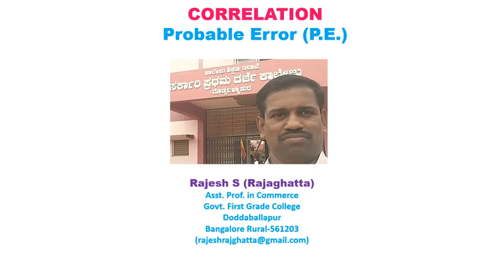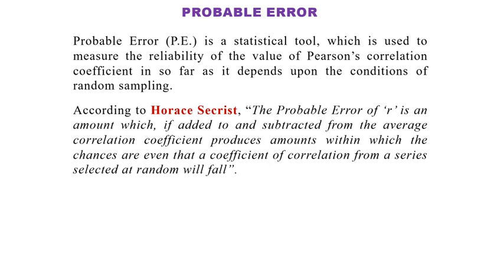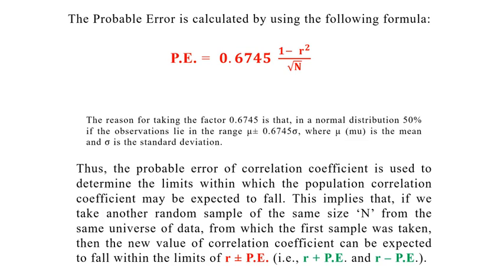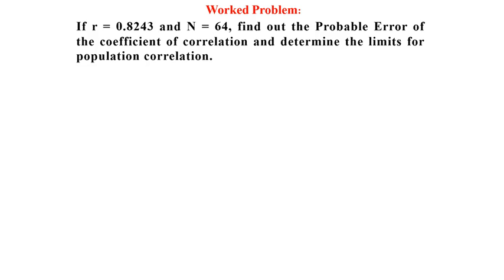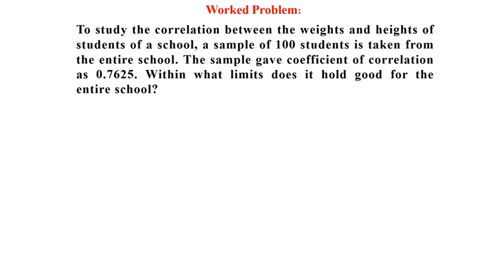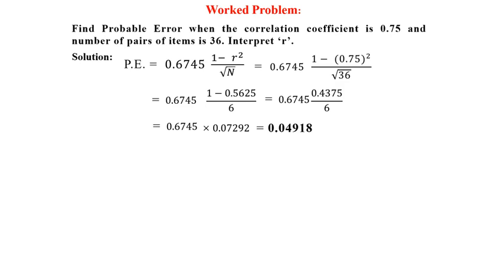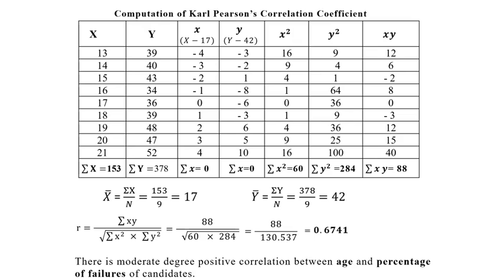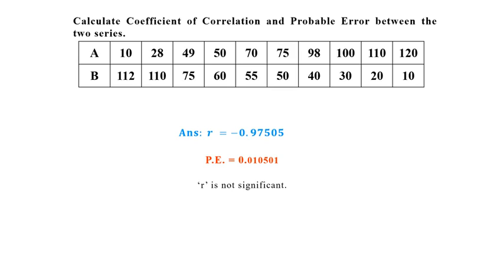Correlation - Probable Error - Problems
Probable Error Concept and Problems